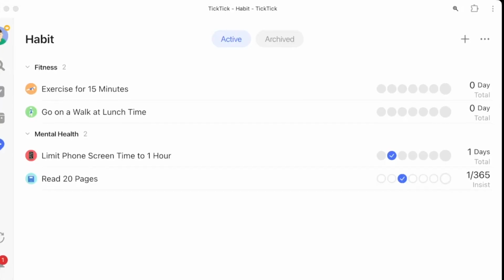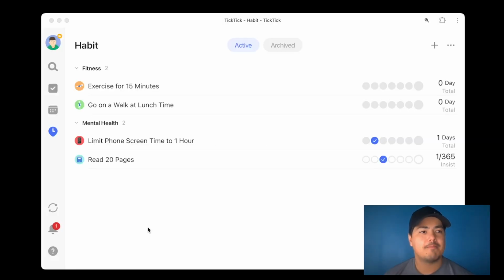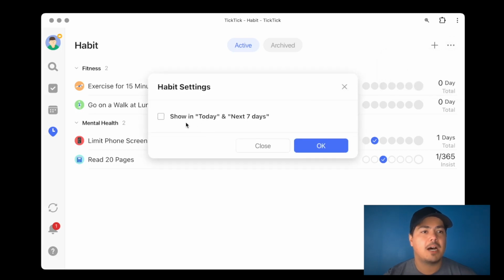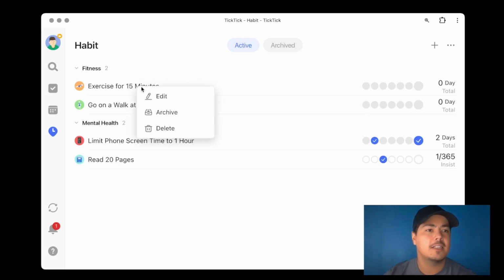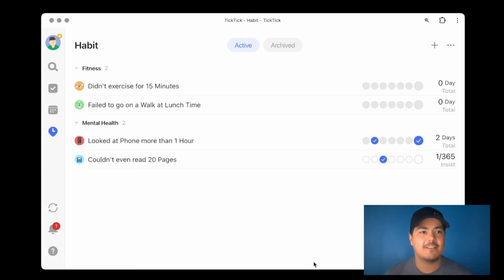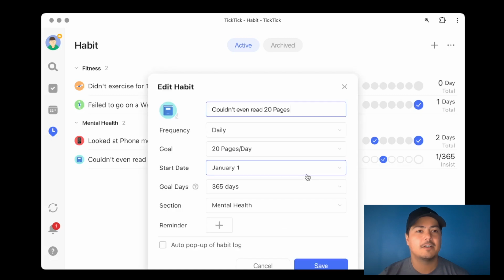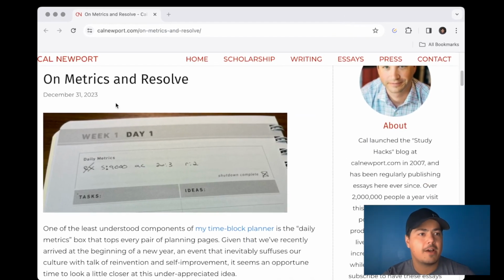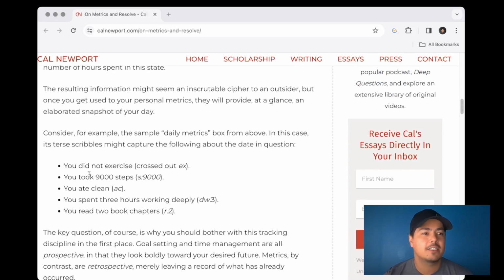Negative Habits; an alternative approach to habits in TickTick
If you like this video, you might like my other videos.

🎥 VIDEO DESCRIPTION
If you have trouble remembering to check your habits off, this video provides a couple of ideas.  The first is to check the box that allows your habits to show up in the Today and Next 7 Days view.  The second is to use Negative Habits - put a negative spin on your habits to check them when you fail to achieve your habit.

🗣  MENTIONED
These are links that were mentioned in this video.
- Deep Work by Cal Newport
- Slow Productivity by Cal Newport

I like using TickTick and if you're interested in TickTick and want to sign up, go to their sign up page to start with a free acount:

📰  MY NEWSLETTER
I'm not all about productivity... I like other things too - books, music, podcasts, etc.  I send out a monthly newsletter on the 1st of the month that includes stuff that I found interesting over the month.